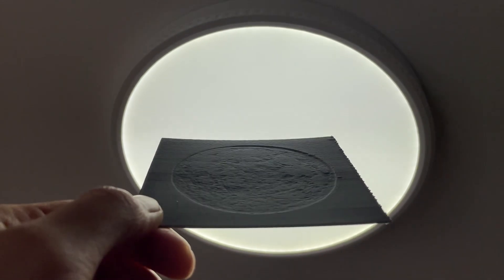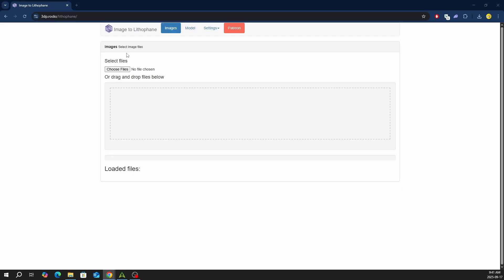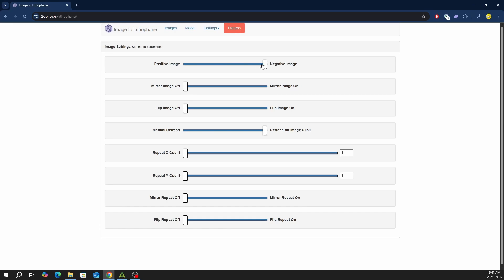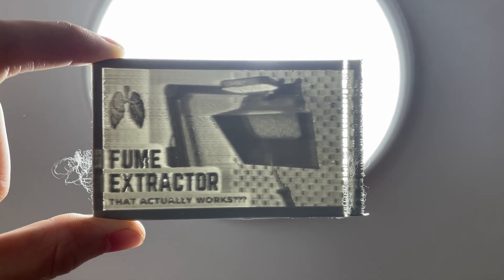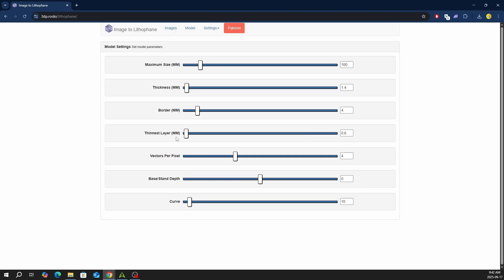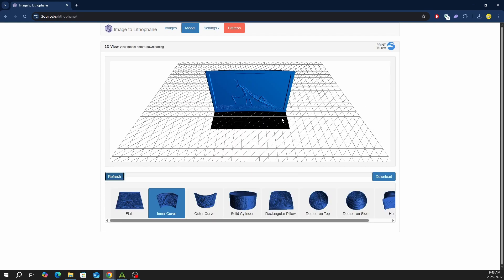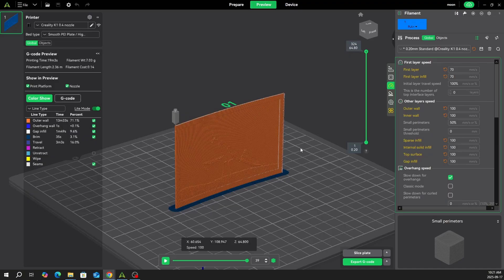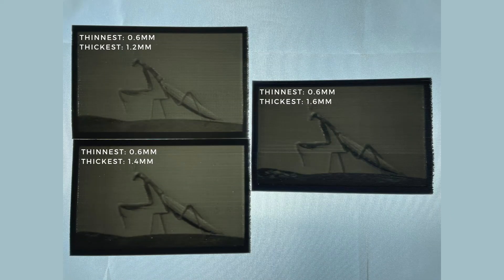Turn Photos Into 3D Prints | Lithophane Tutorial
Want to turn your photos into 3D prints? In this tutorial, I'll show you how to make lithophanes - thin translucent 3D prints that reveal your image when light shines through.

I'll walk you through a free lithophane software from 3D Printing Rocks (link below), the best settings for detail and contrast, and side by side comparisons. This is a beginner-friendly tutorial without the need of paid software for great results.

00:00 Intro
0:16 Software Tutorial
1:40 Slicer Settings
1:58 Settings Comparison
2:06 More Prints
2:14 Outro